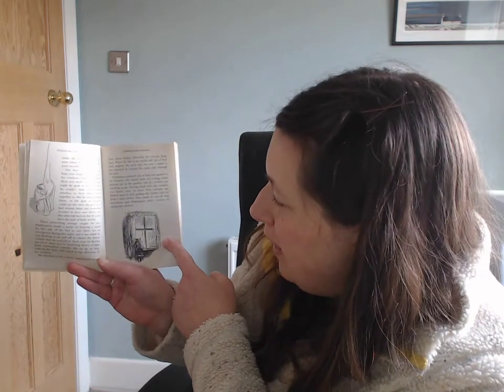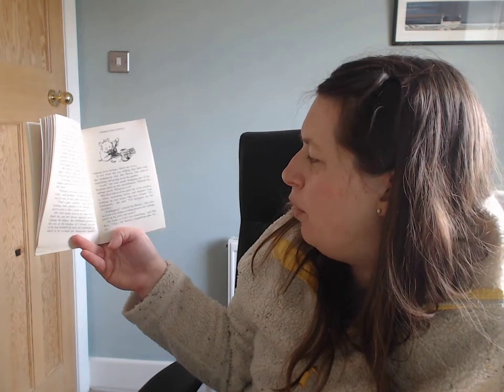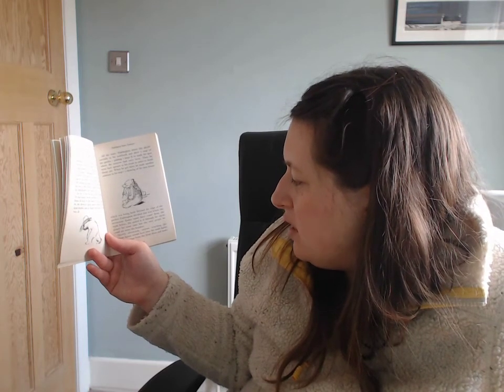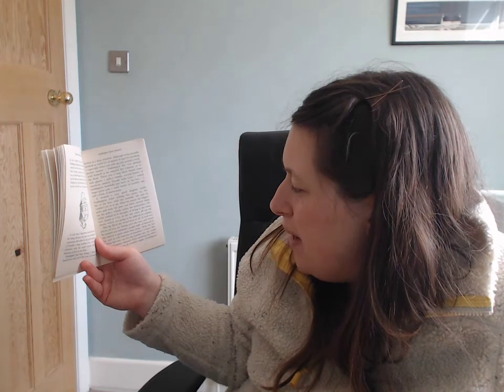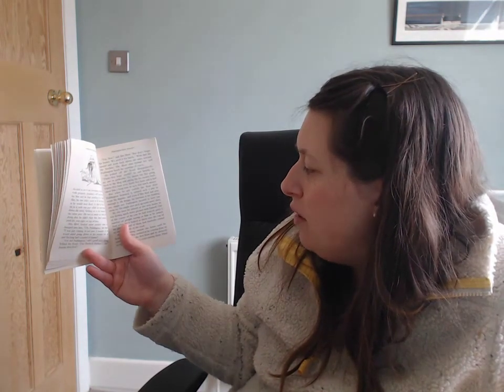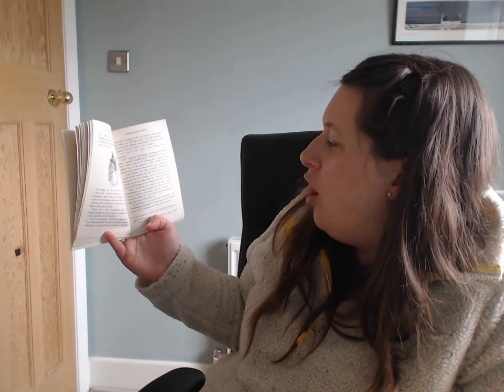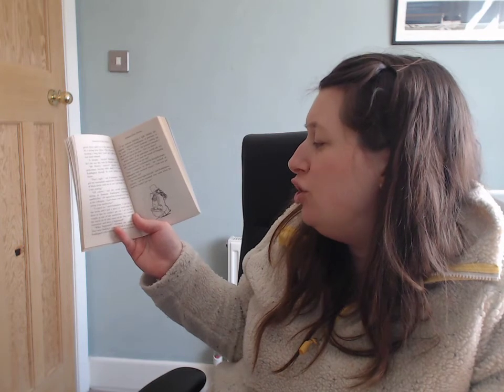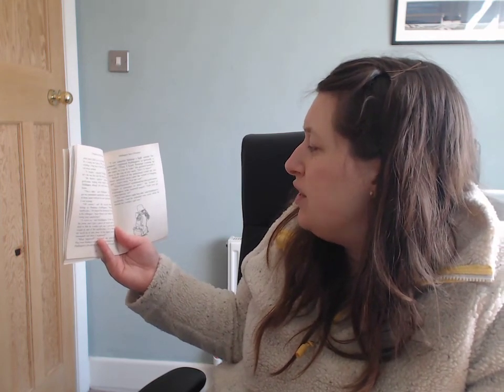Activity 3 Paddington Turns Detective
Year 2 - This video is to support English Activity 3 from Week 1 of Paddington.